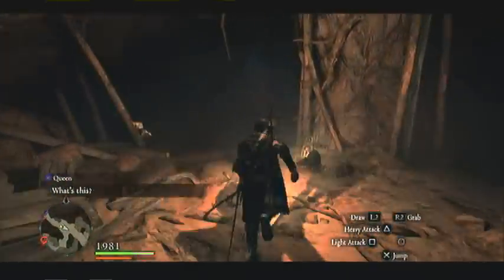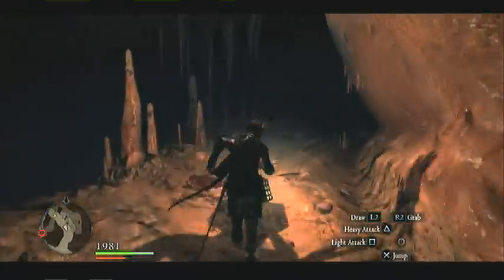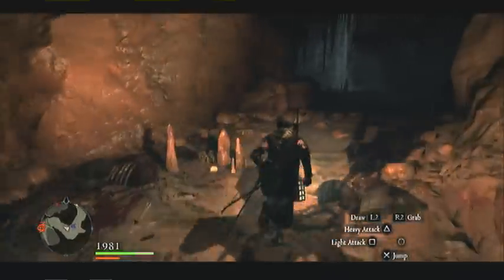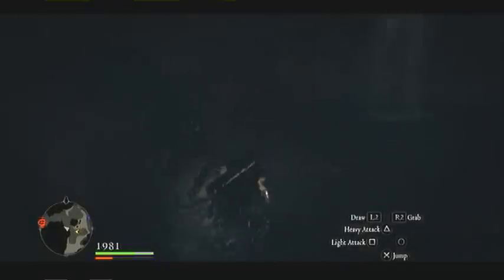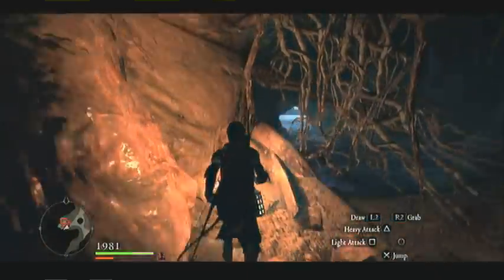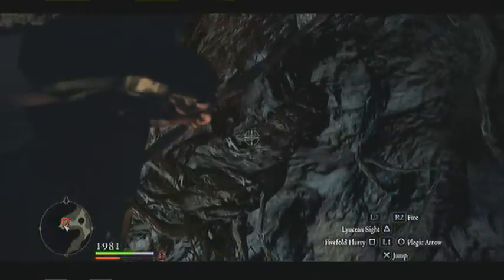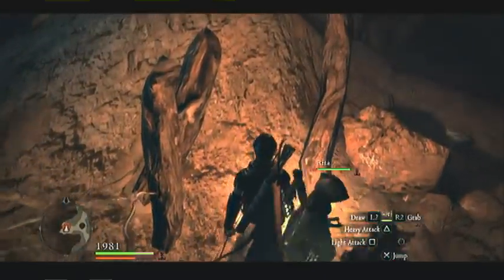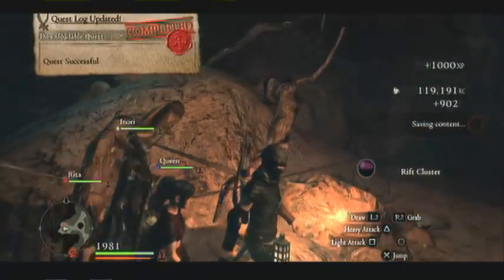Dragon's Dogma: From a Different Sky 58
Located in Dripstone Cave, the well in Cassardis.